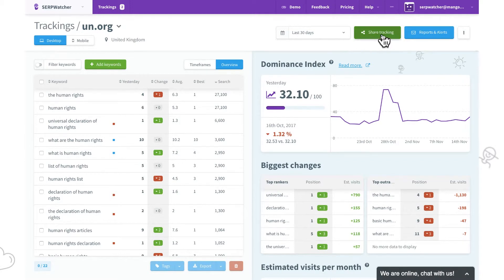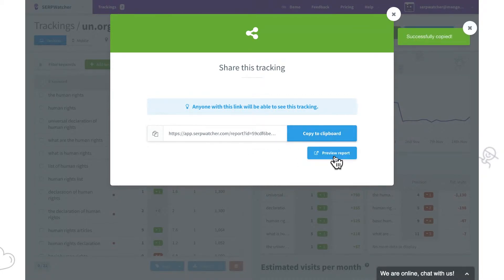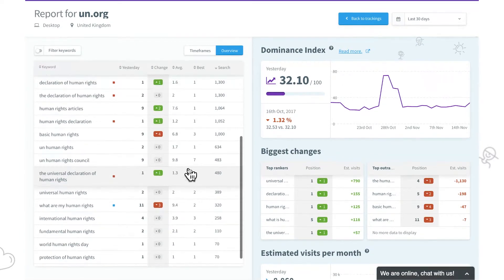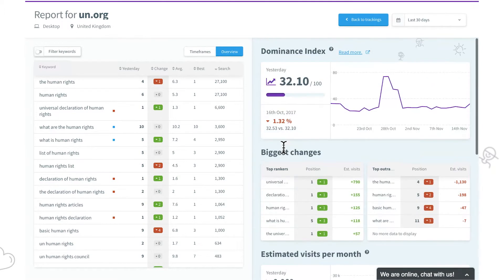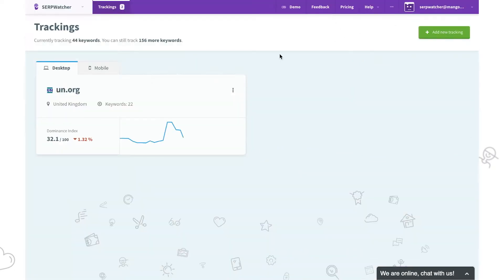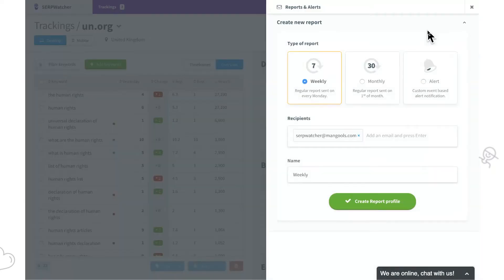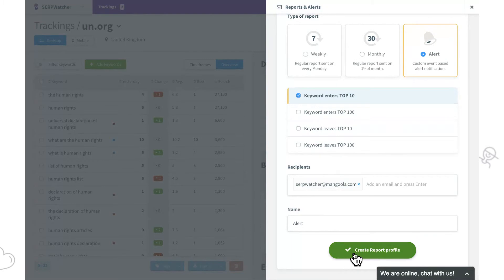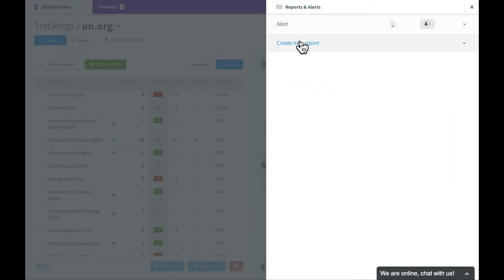Interactive rank tracking reports & email alerts in SERPWatcher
Say hello to the SERPWatcher's interactive shared report! It's a rank tracking report with all metrics and preferred time frames directly in your browser.

Forget about out-of-date PDFs. It's all about being online and efficient.

We’ll click on the button Share tracking in the top right corner of the dashboard. Everyone with this link will see the dashboard directly in their browser.

Let’s open a preview of the report. It is what your clients or everyone with the link will see. The reports are all the way interactive.

When it comes to scheduled automatic reports and alerts, we’ll find them in the top right corner of the Dashboard. They are easy to set up.

SERPWatcher is developed by Mangools - Juicy SEO tools you will love ;)